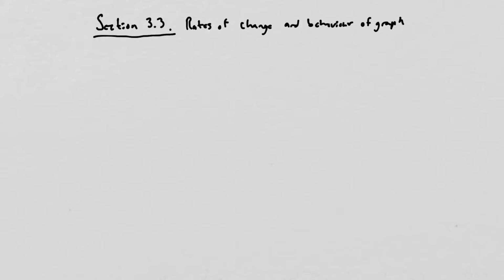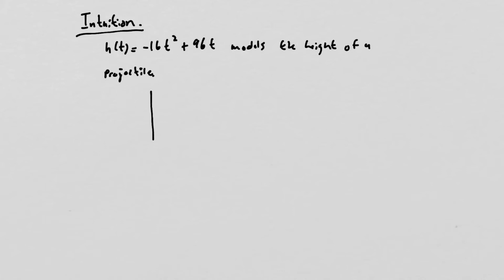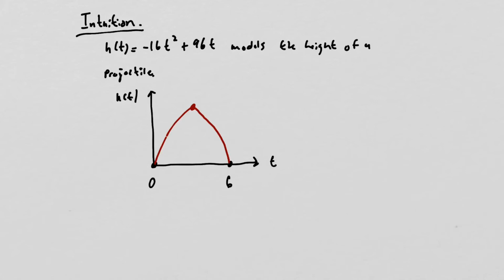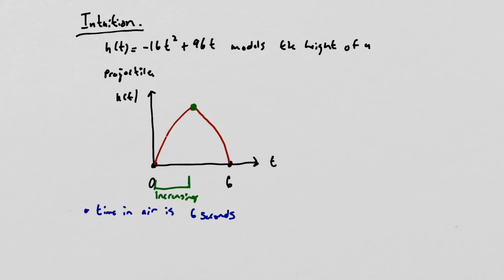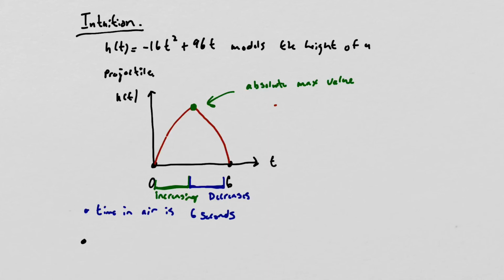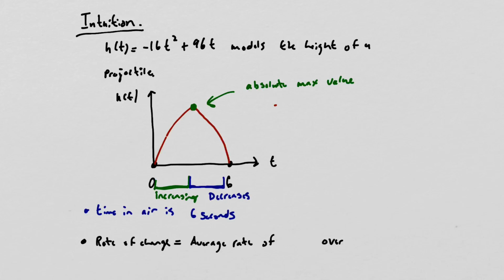Section 3.3 - Introduction